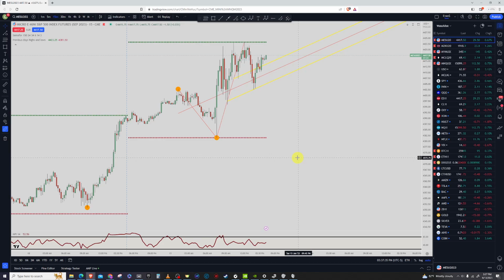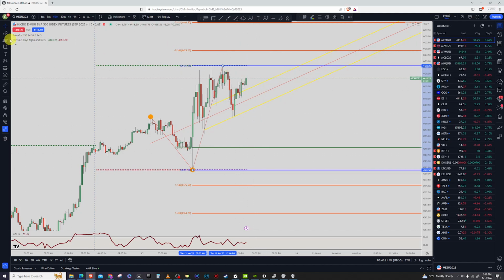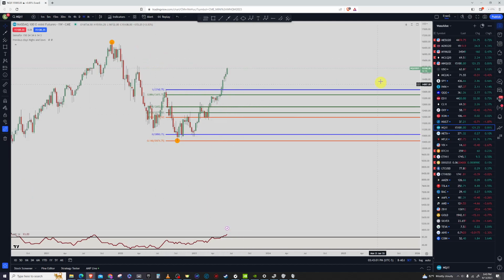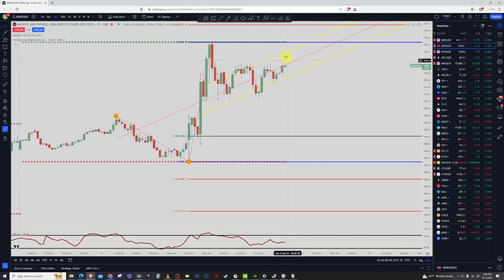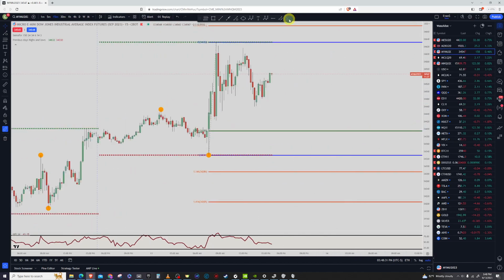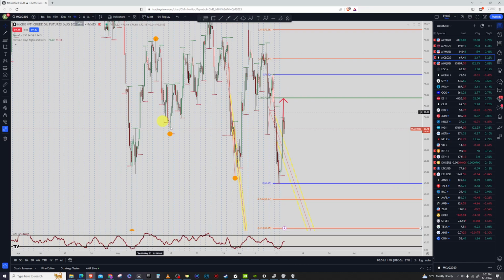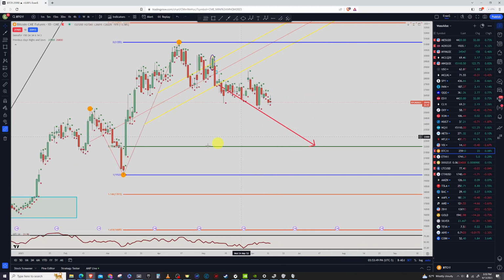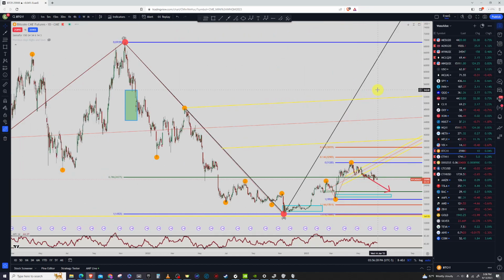Futures Market Setups for Day Trading With A Small Account: Live Analysis and Targets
I trade the futures markets of the S&P 500, Russell 2000, Dow Jones, Crude Oil, and Nasdaq. These are all covered for today's action and what I am looking at going into tomorrow.

I am a small-time trader but have been trading live in the futures markets now for 4 years and have not busted my account so if I can do it then you can do it too.

Just don't give up and always seek to improve your trading piece by piece.

The setups I talk about are ones I personally use to day-trade. You'll see them change from time to time as my trading evolves.

My website is and if I can help you out then please let me know.